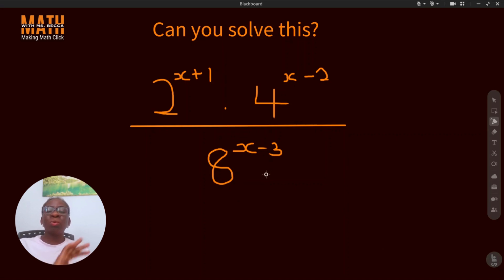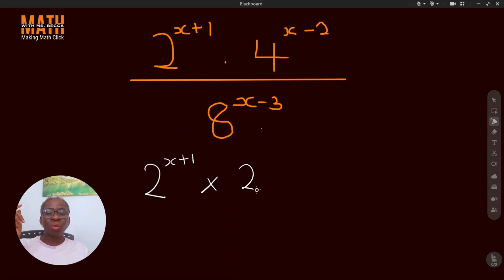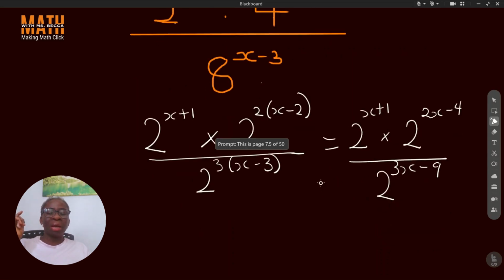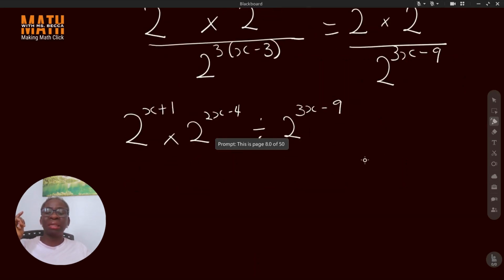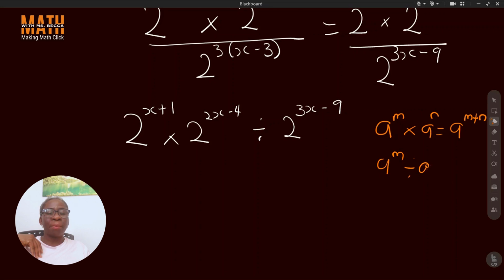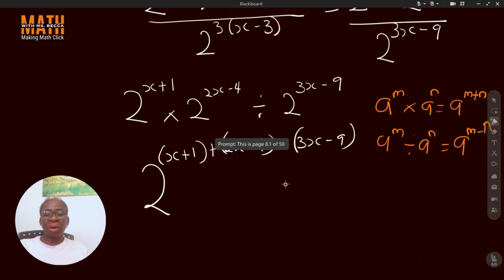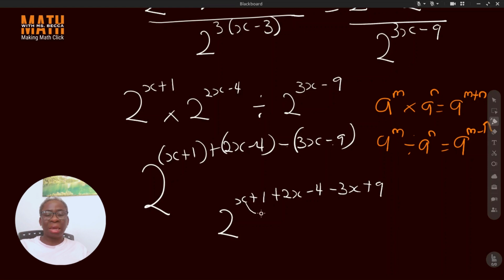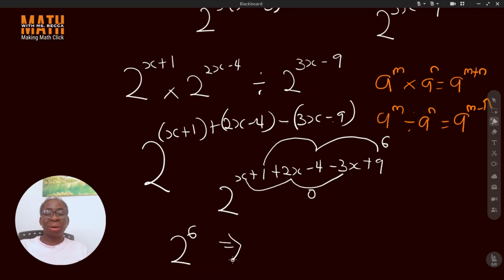Try Solving This Tricky Math Expression!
Why Do So Many Get This Math Problem Wrong?

What’s the right way to solve math problems with multiple operations? Let’s break it down together!

In this video, I’ll guide you step-by-step through the Order of Operations using the PEMDAS rule. You’ll see exactly how to apply it to avoid common mistakes and get the right answer every time.

Whether you’re brand new to this or just need a refresher, this tutorial will help you turn confusing expressions into simple, solvable math.

Perfect for students, parents, and anyone brushing up on their skills.